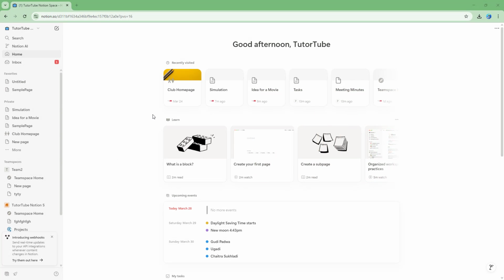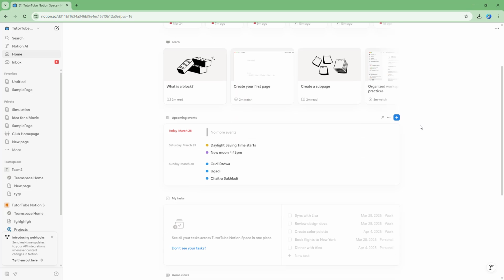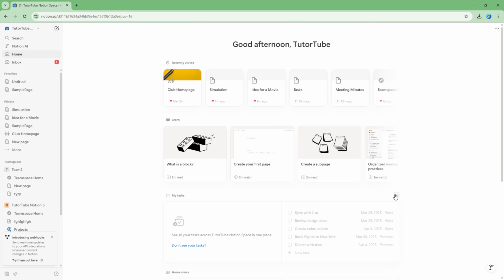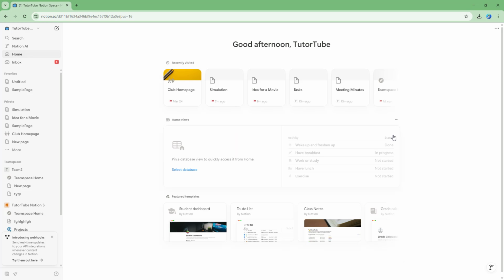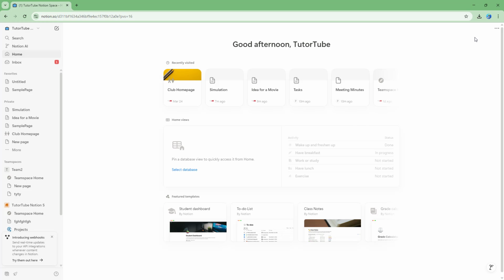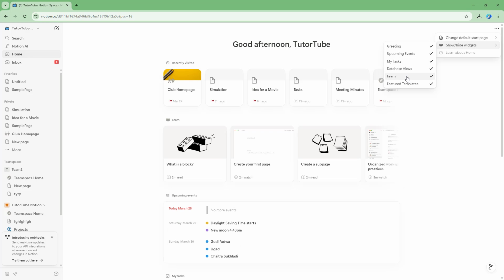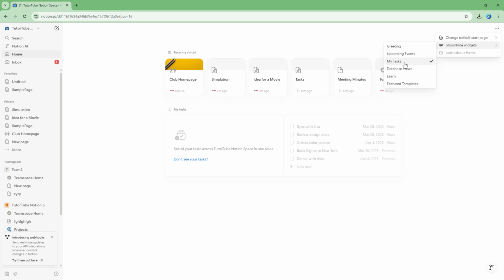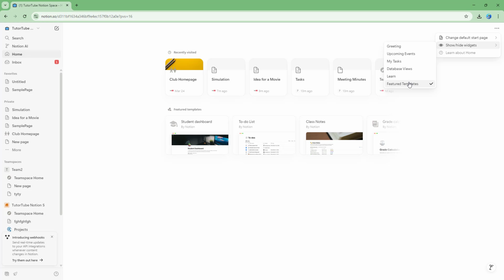Notion - Lesson 71 - Showing and Hiding Widgets in Homepage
In this tutorial, we will be discussing how to use Showing and Hiding Widgets in Homepage in Notion.